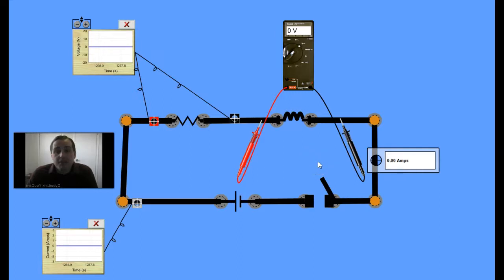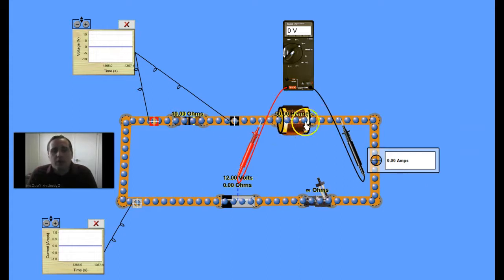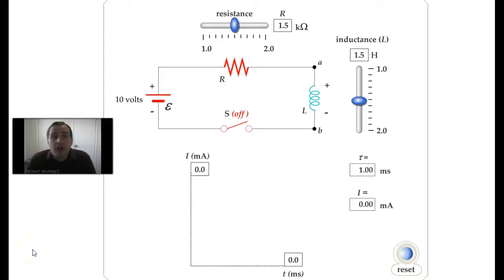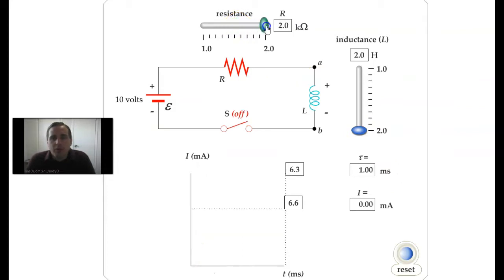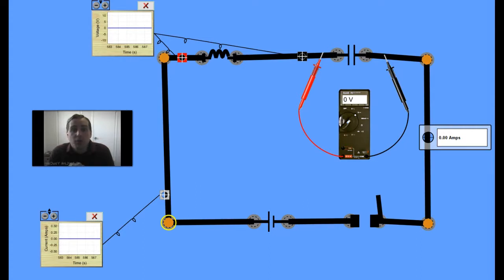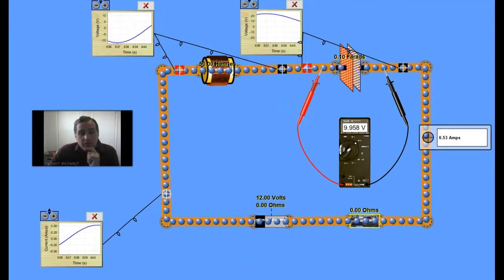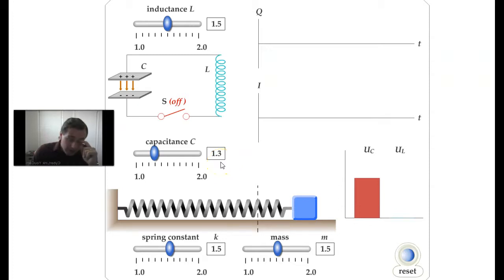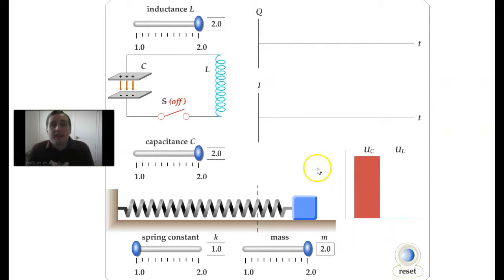Inductor Resistor (LR) & Inductor Capacitor (LC) Circuits